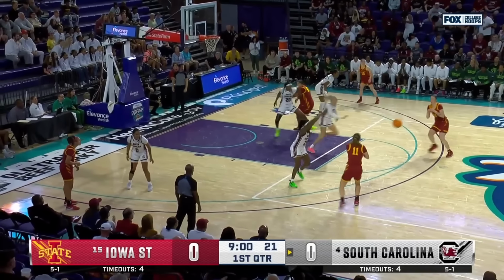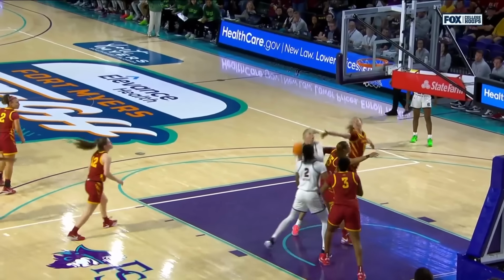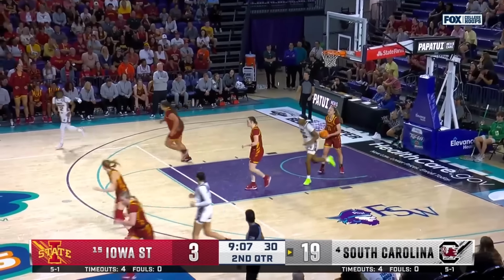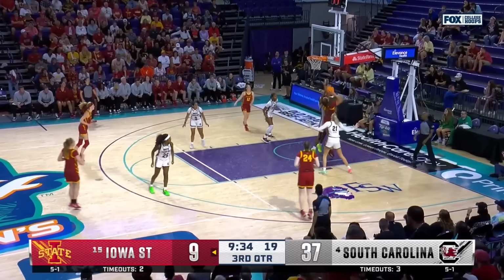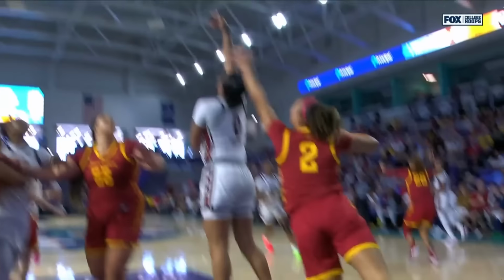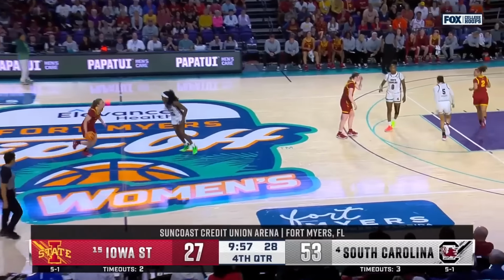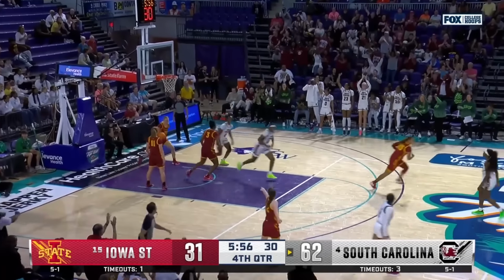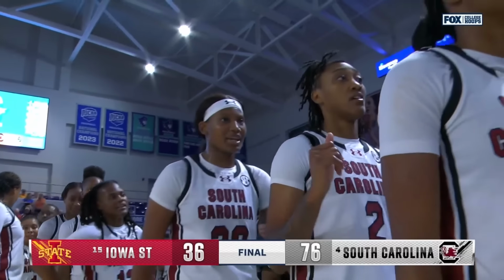No. 4 South Carolina Gamecocks vs. No. 15 Iowa State Cyclones Highlights | FOX College Women's Hoops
Check out the greatest moments and plays in this matchup between the No. 4 South Carolina Gamecocks and the No. 15 Iowa State Cyclones.

About FOX Sports:
With exclusive highlights, original programming, and behind the scenes footage, FOX Sports' YouTube channel provides the sports content that fans are hungry for. FOX Sports coverage includes: College Basketball, College Football, MLB, NASCAR, NFL, Soccer, and the FIFA World Cup. FS1 original programs include: The Facility, The Herd, Speak, First Things First and more.